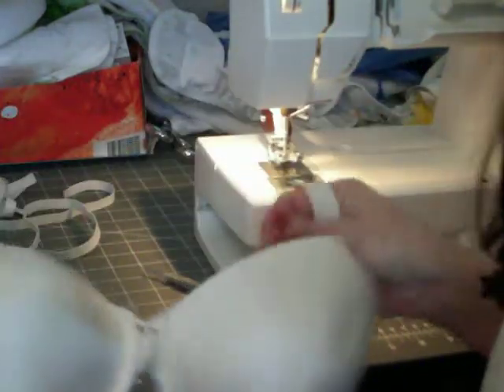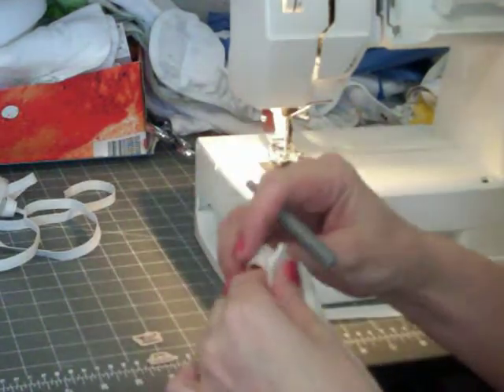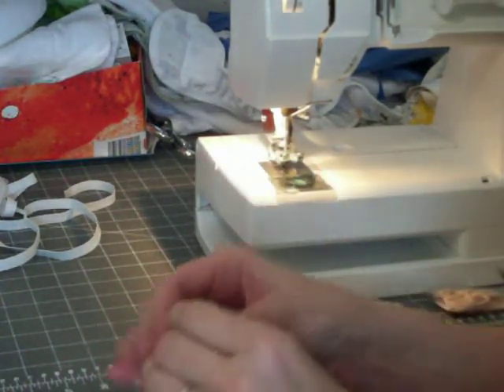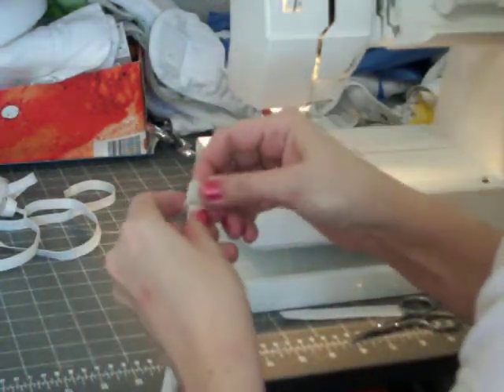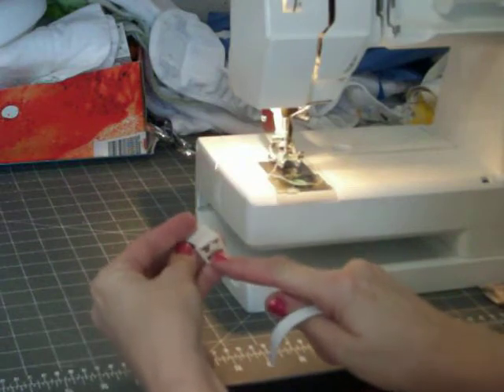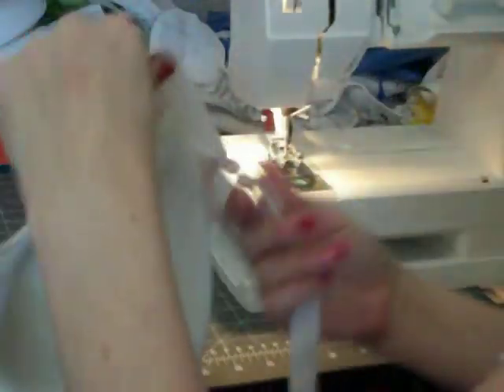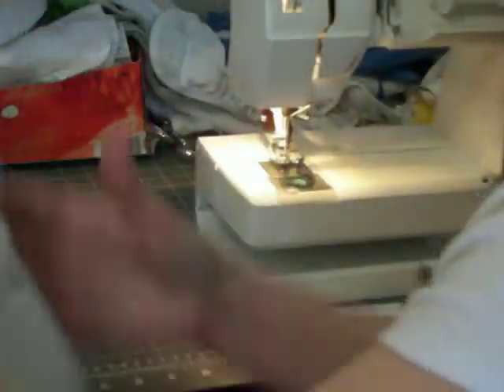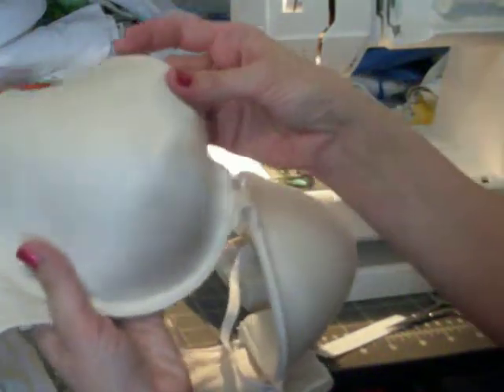Regular bra to Nursing bra conversion